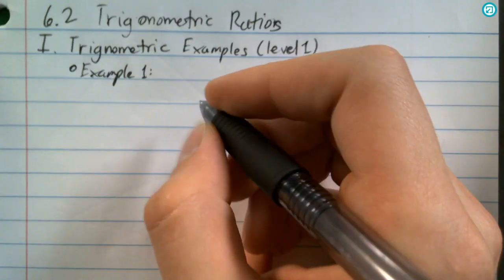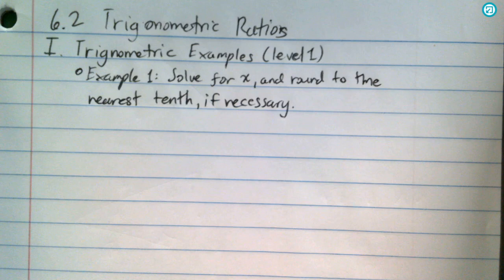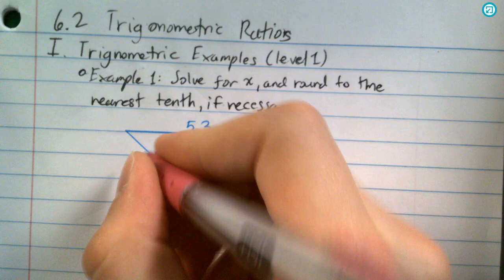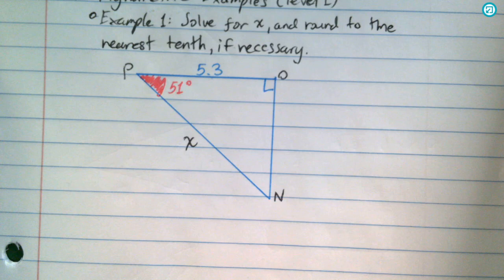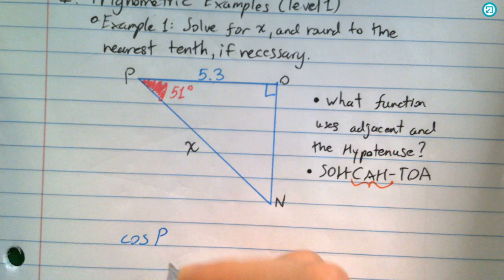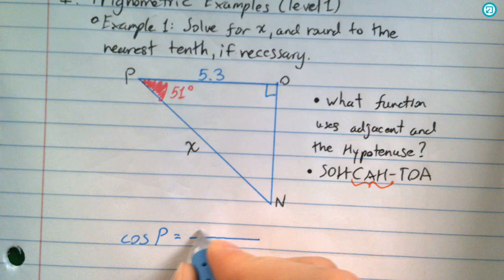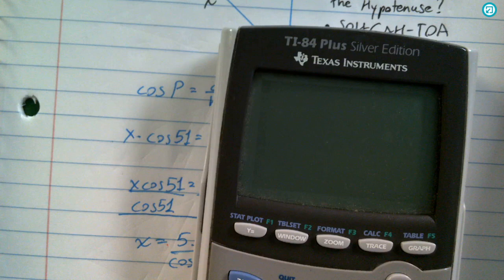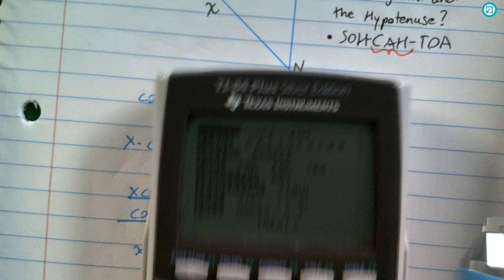Math 2 - 6.3 Trigonometry Basics (Part 2)